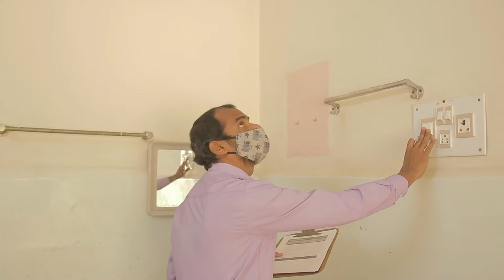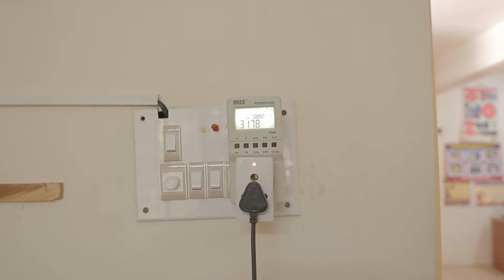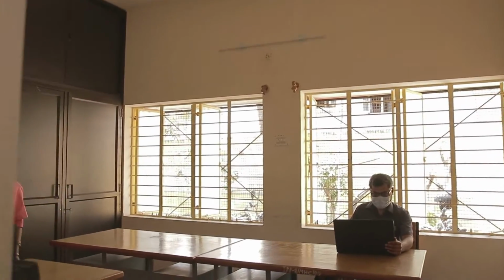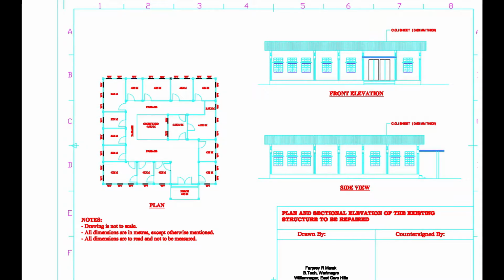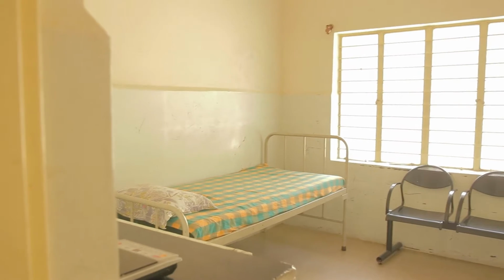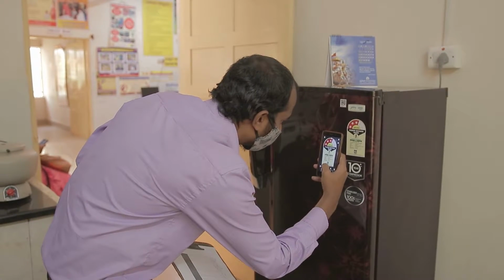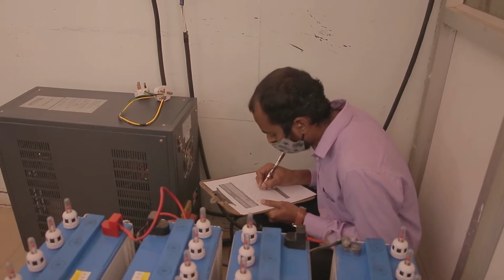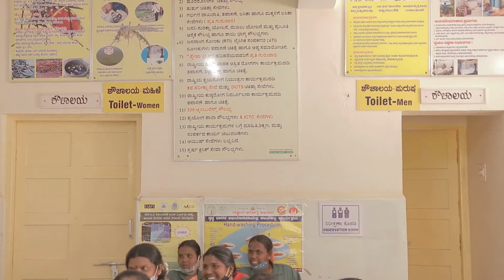Healthcare — Energy Health Assessment methods (English)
This video provides an overview of the process of conducting an audit for a healthcare facility. The step-by-step walkthrough video demonstrates the effective ways in which the assessment could be done to gather details of the energy need of a healthcare facility.